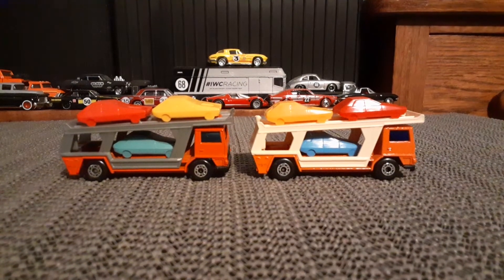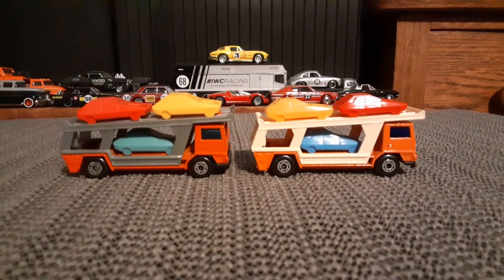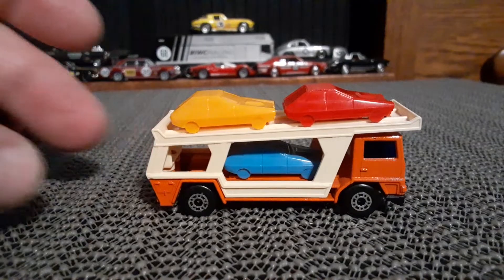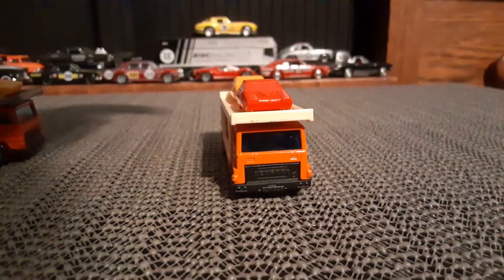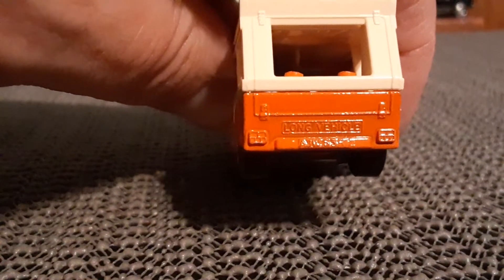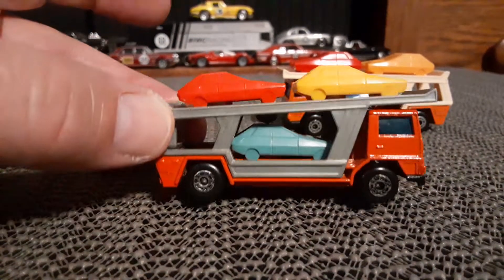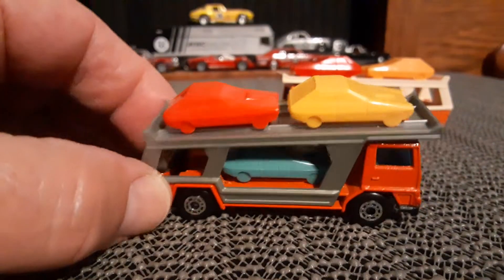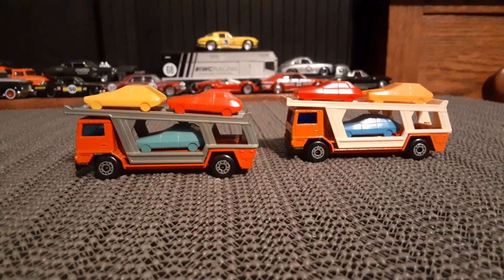Matchbox No.11 car transporter